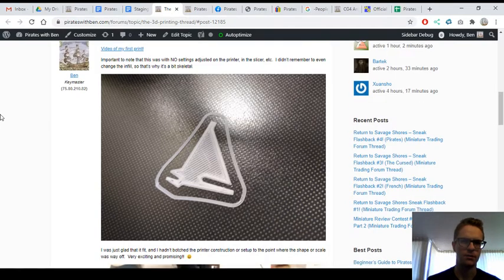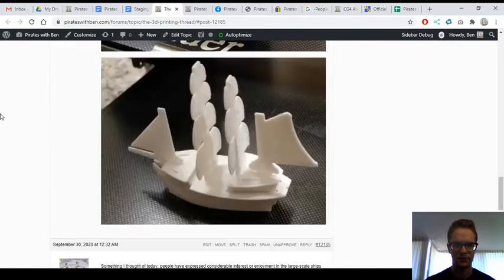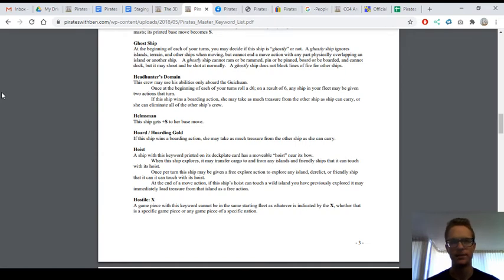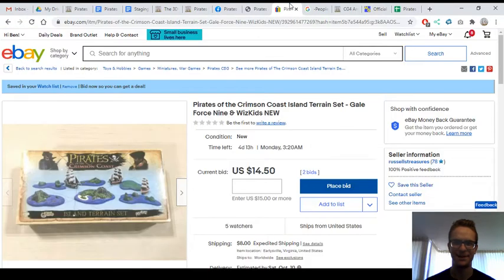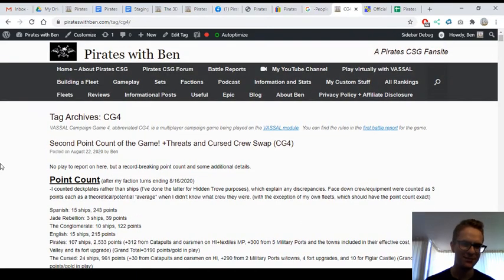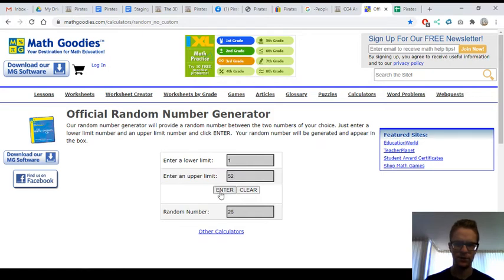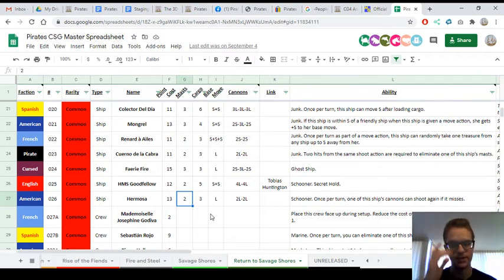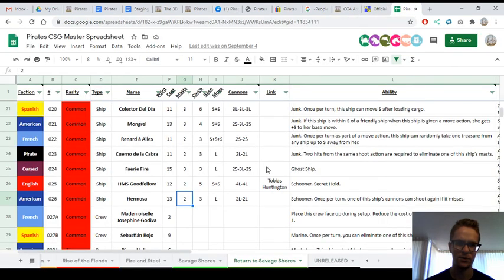Is 3D Printing the Future of Pirates CSG? | Pirates with Ben Blog #69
Big thanks to Ernie and Lynda for doing the Treasure Island Kids’ Club!
Question of the Day: What would you rate the Hermosa from RtSS on a scale of 1-10?
Ender 3 V2

Wizkids Pirates on eBay